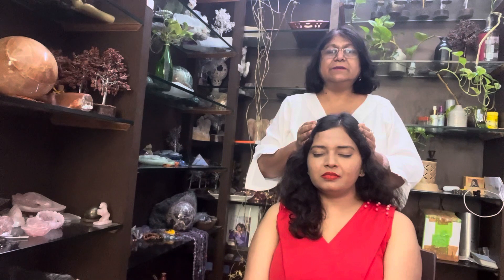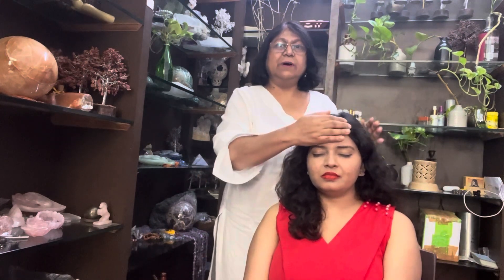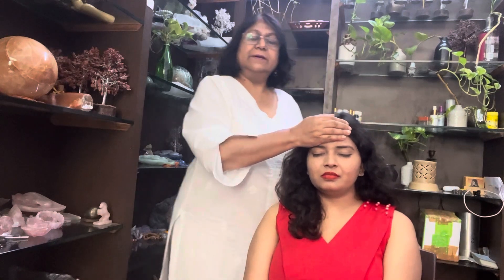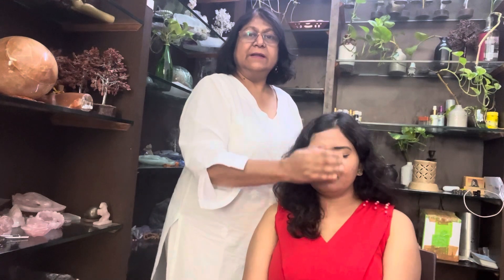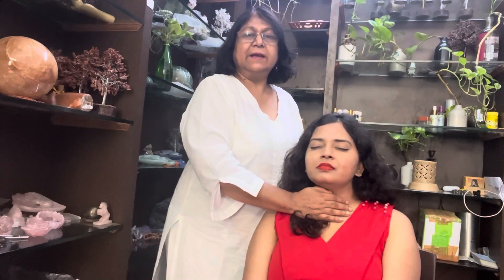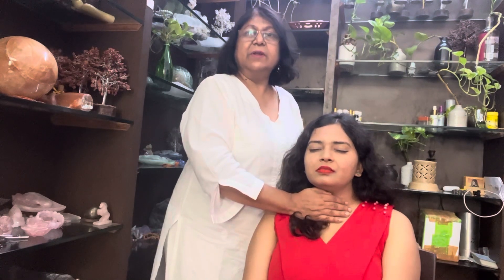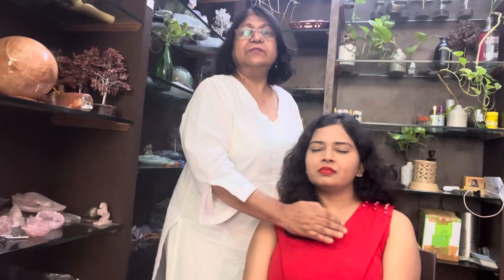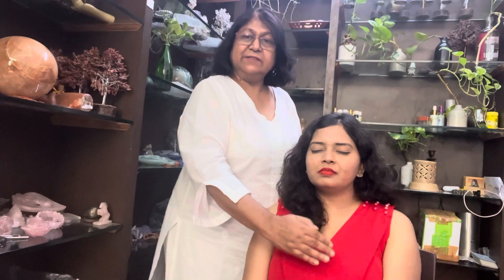Powerful Reiki Healing For sangeetahealingtemple